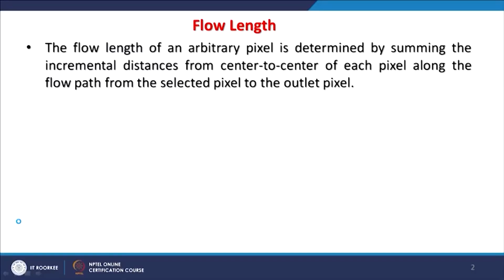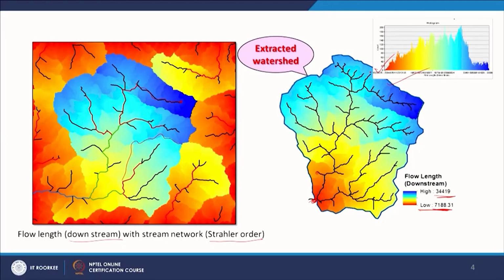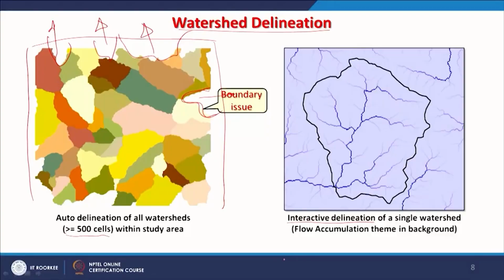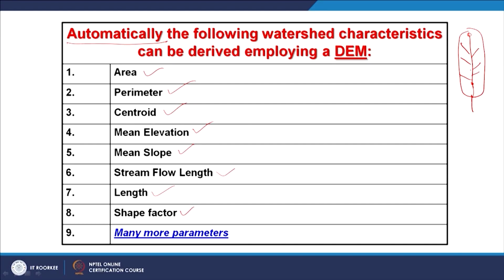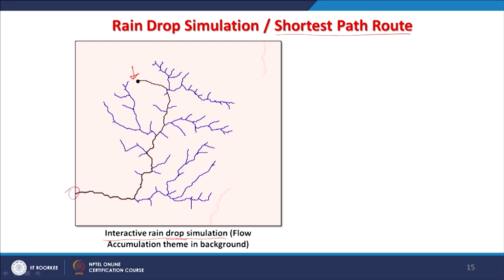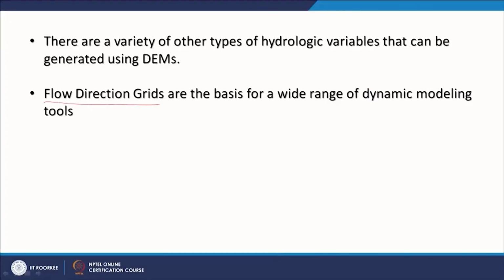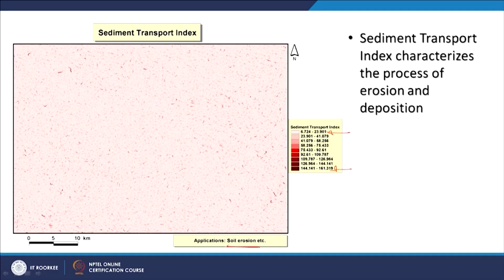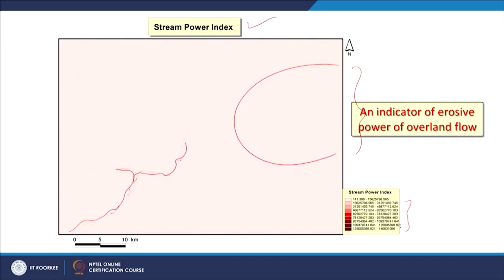DEM based Surface Hydrologic Modelling-2 CH23SP# swayamprabha